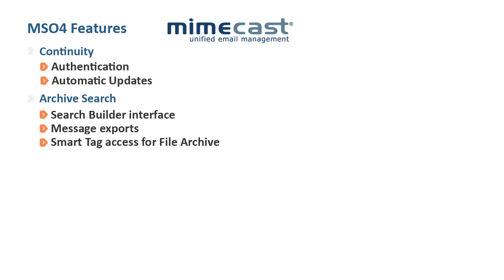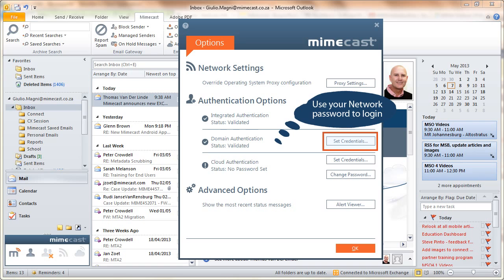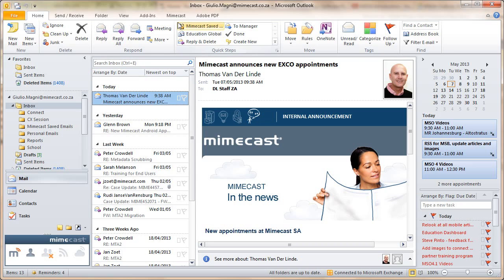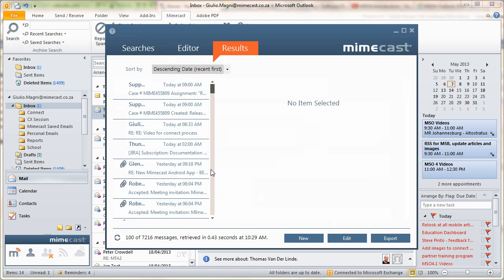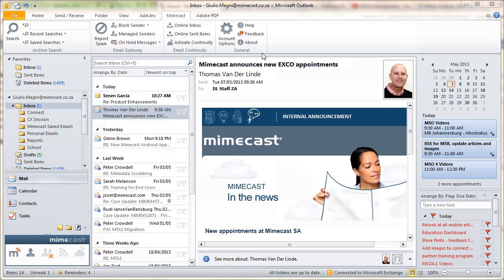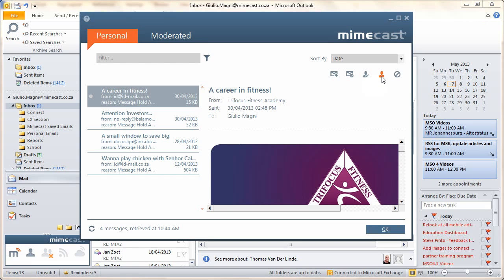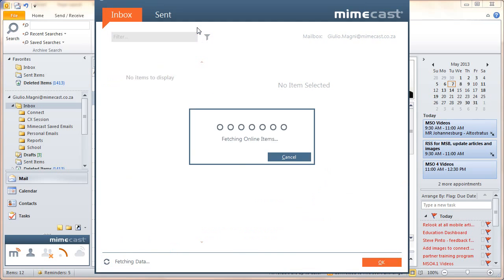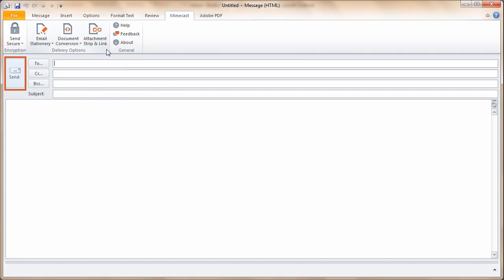MSO 4 Outlook 2010 User Guide